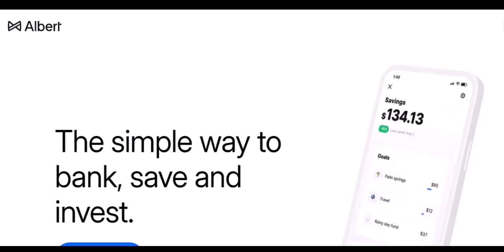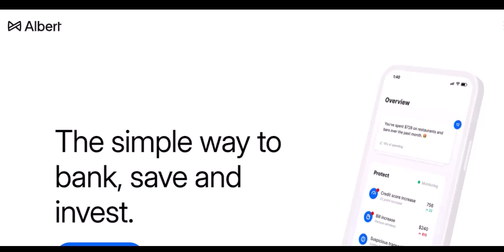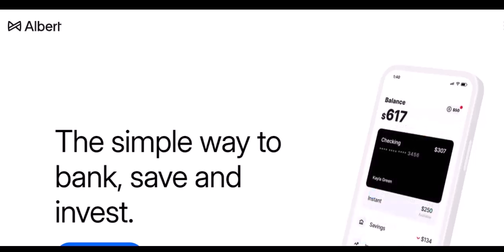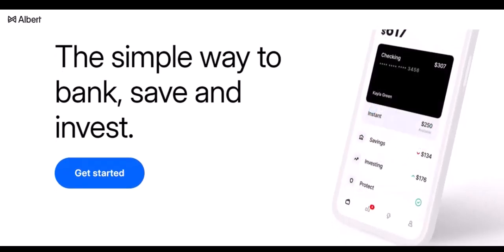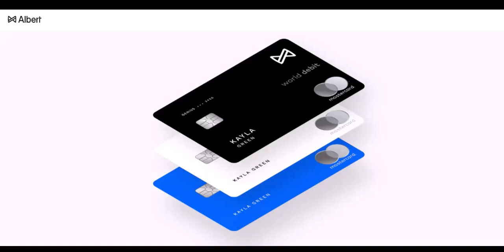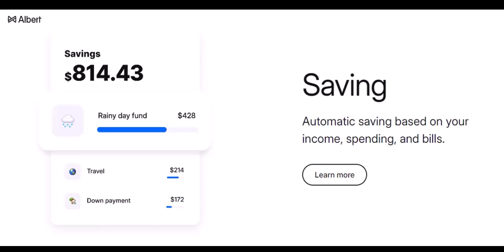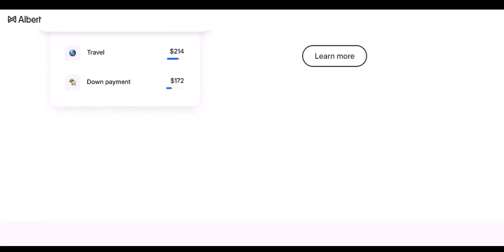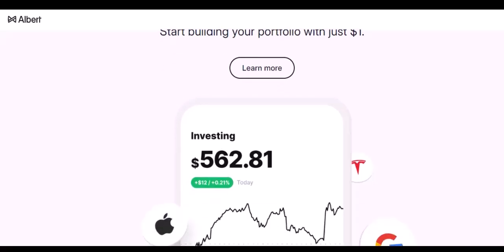Why won't Albert let me withdraw?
In this video we dive into the deep about Why won't Albert let me withdraw     ,